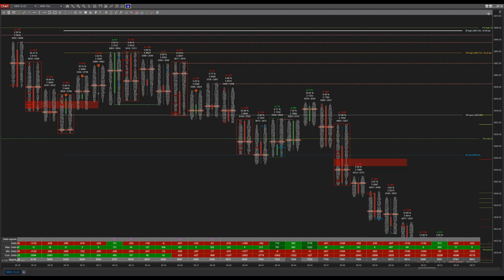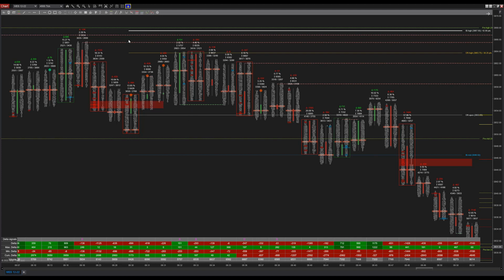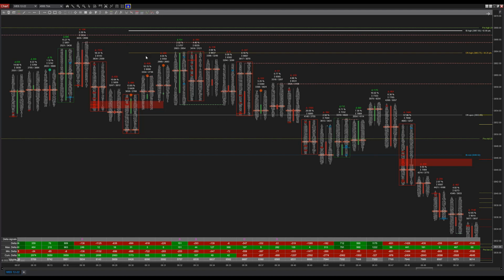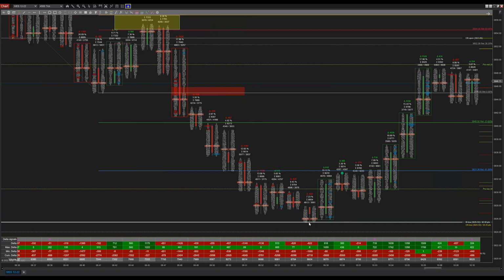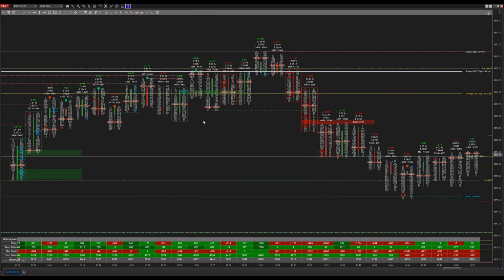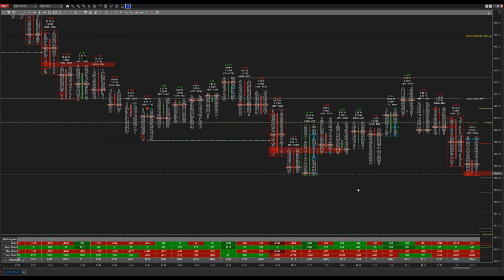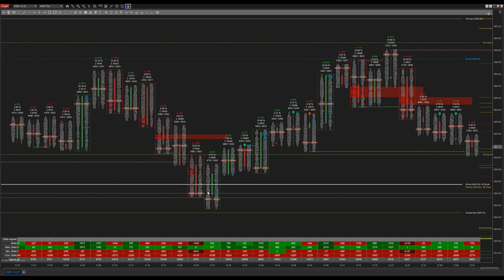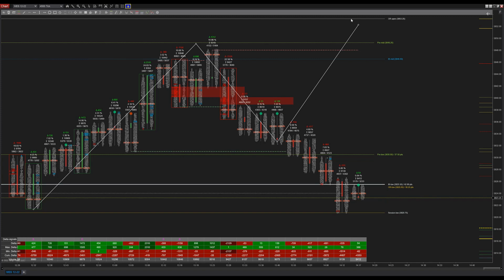Footprint Charts & Market Structure for Ninjatrader 8. Part 1